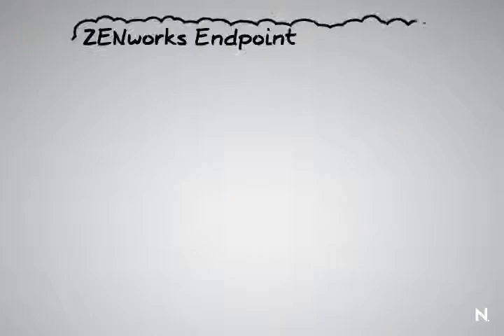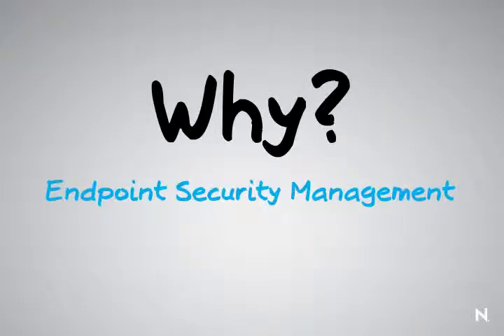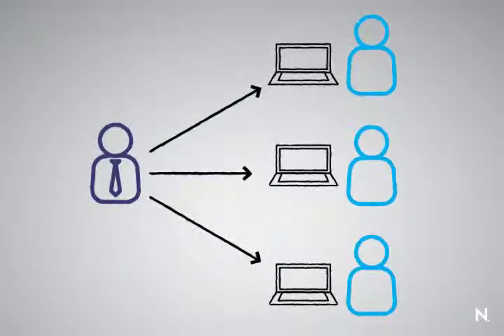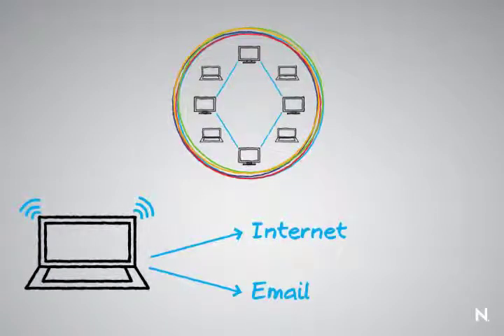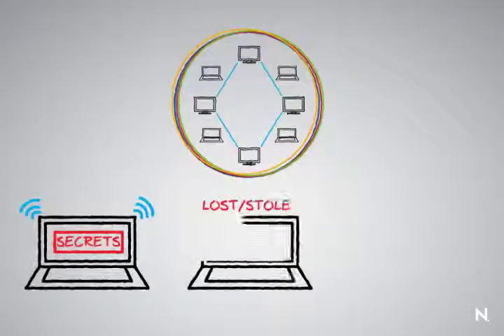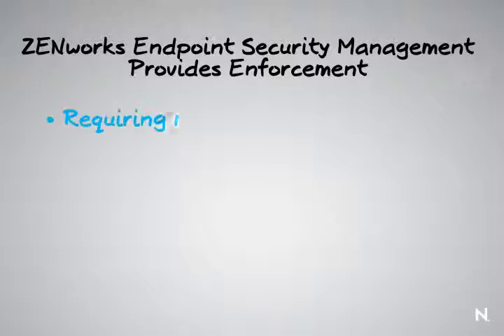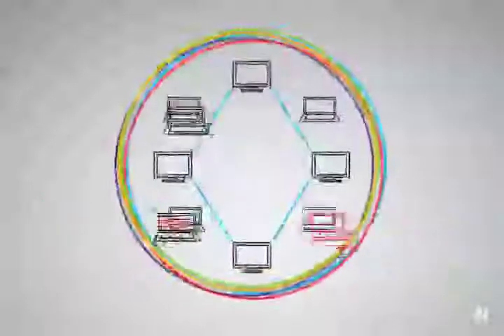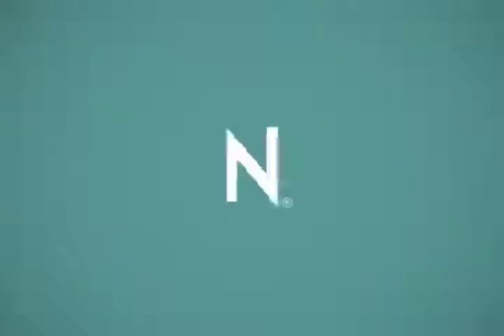Securing Endpoints (with Novell ZENworks Endpoint Security Management)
Novell ChalkTalk: Securing Endpoints (with Novell ZENworks Endpoint Security Management)
End-User Computing
Endpoint Management